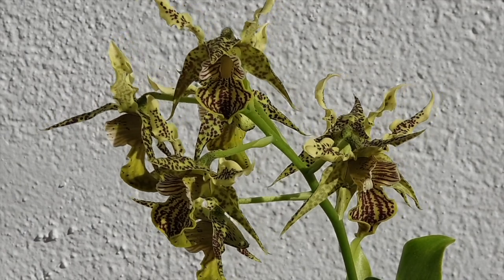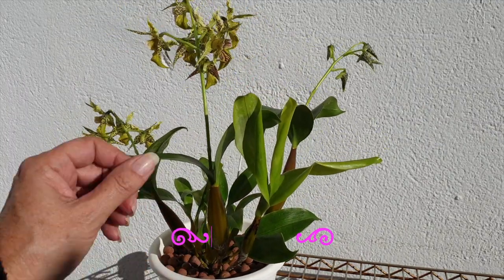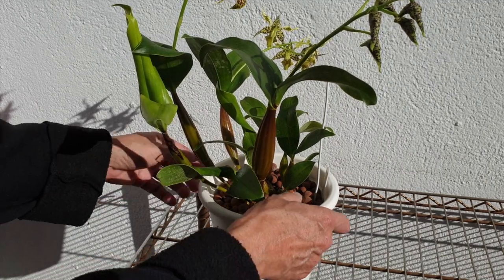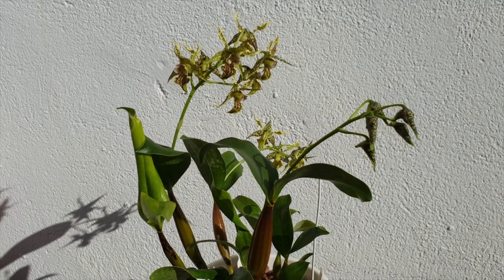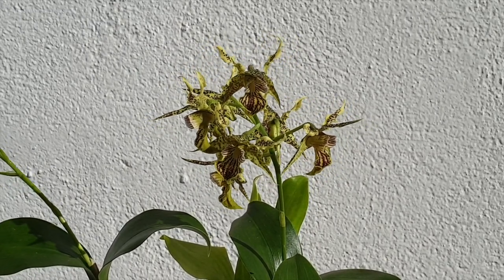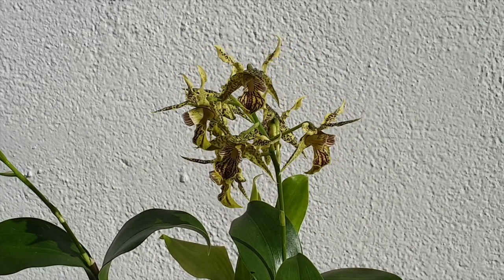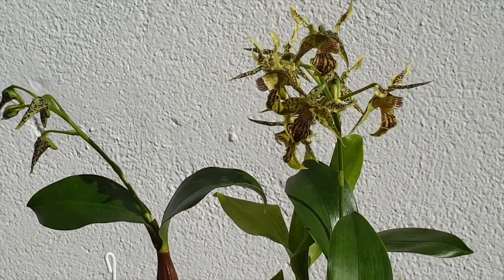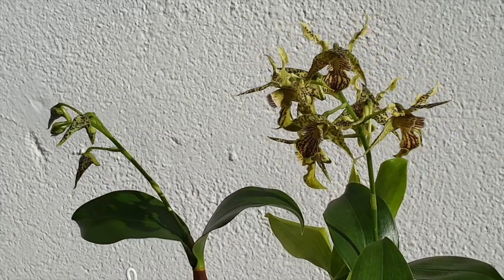DENDROBIUM NEIFERT'S ALEXPOLY | SELF WATERING Comprehensive CARE Guide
FUNKIEST BLOOMS? THE LONGEST LASTING BLOOMS? A wonderful latouria type orchid to grow. Even the growth habit is funky and fun to watch while the orchid is not in bloom! A vigorous grower, happy in the root department, compact / medium size Dendrobium I grow this orchid in Southern Spain in self watering with leca. The adjustment to the new set up was a breeze, the radical root clean up in '20, was never and issue... the orchid was pot, again, bound after 3 months.
COLLABORATING CARE VIDEO:
JOIN THE CARECOLLAB INITIATIVE:
My environment:
Mediterranean climate, hot summers and mild winters
45% - 85% humidity, with regular airflow
Orchid growing supplies:
                                  Seramis
                                  150 Winter, RO Water and KelpMax only